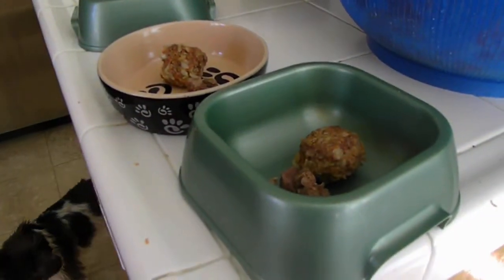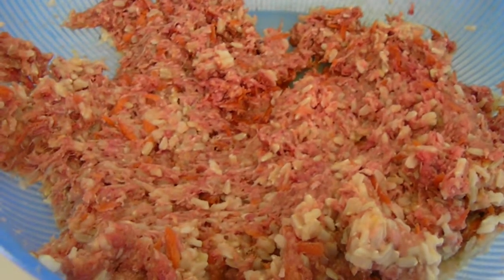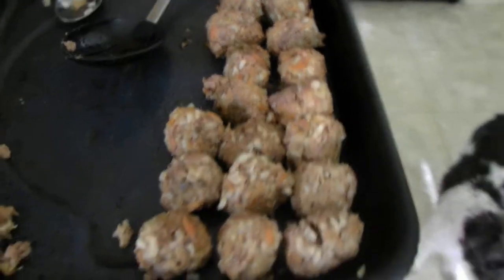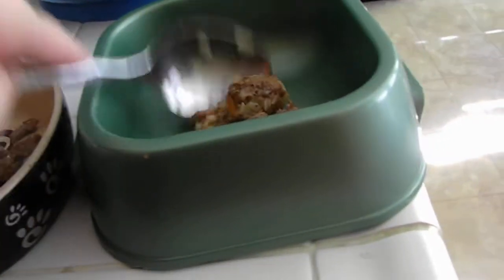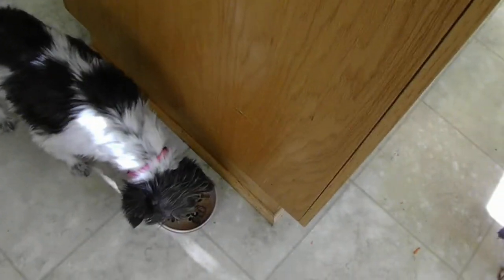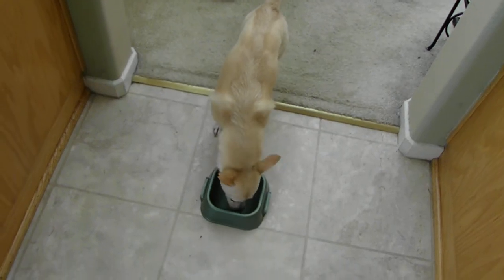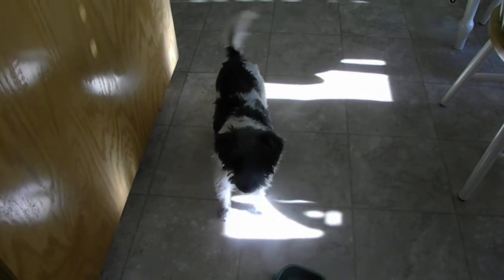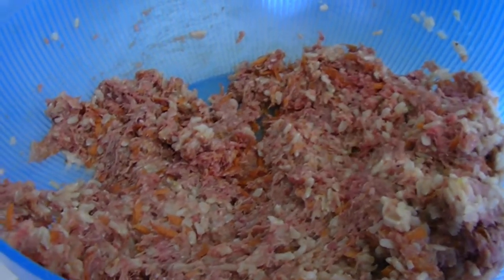Dog's new diet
Molly, Lacey and Pearl started their new homemade diet! What I did was:

Took ground beef, grated carrots, cooked brown rice and a little bit of water... Mixed it by hand until well combined. I used our new calphalon unison non-stick sear pan. I just cooked them kind of rare/medium. I rolled them into little meatballs because it was easier to cook that way. I also cut up and sauteed some beef liver. The whole batch cost about 17-19$ when canned food would cost about 2x that for the same amount.

I like this way of feeding my dogs because I know whats in the food and it's not crap like most canned dog food is. All good meats and veggies. :) Molly is a service dog in training, so I want her and my chihuahuas to have a great diet!